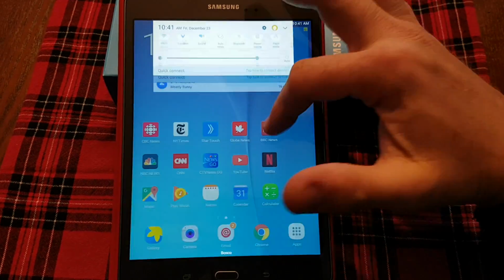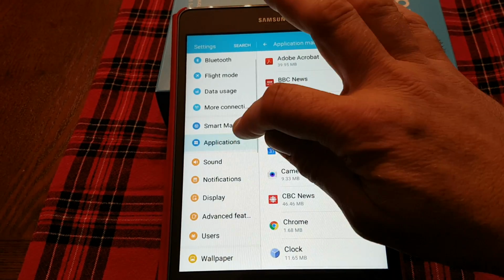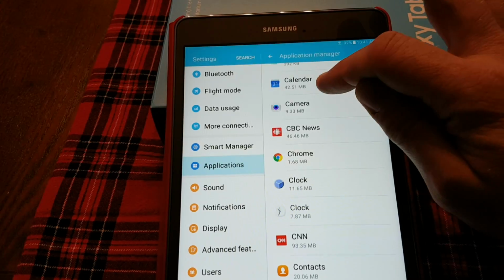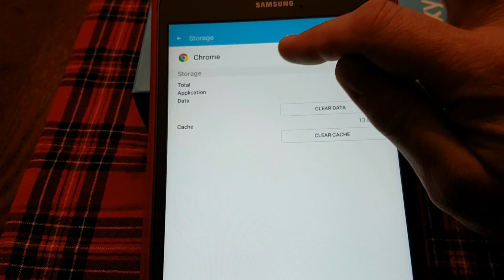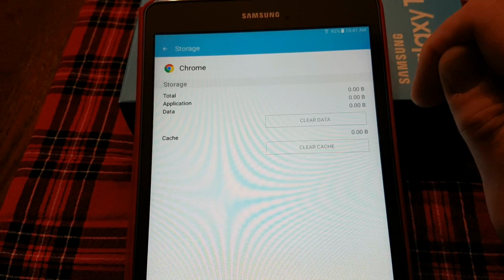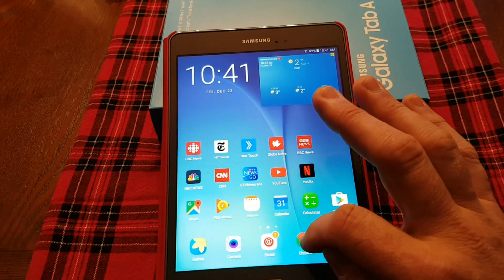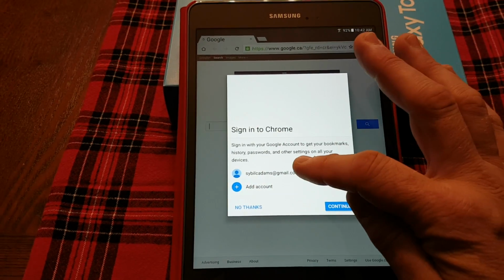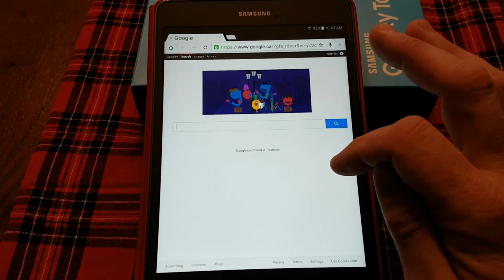Resetting Android Browser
If you get stuck on a fake Virus Warning or Malware page you need to clear and reset your browser settings.